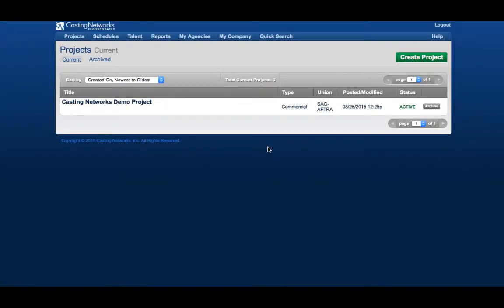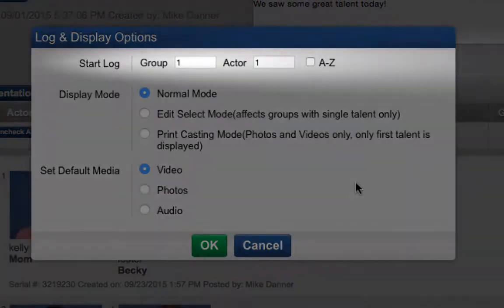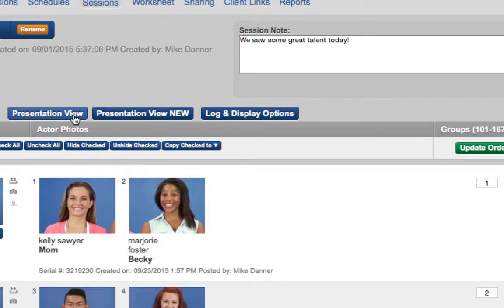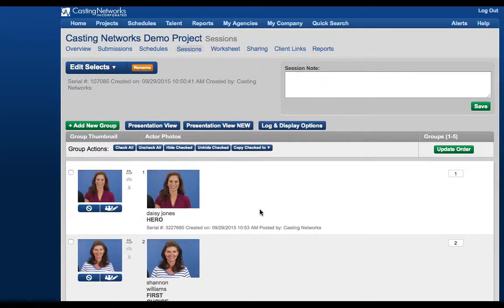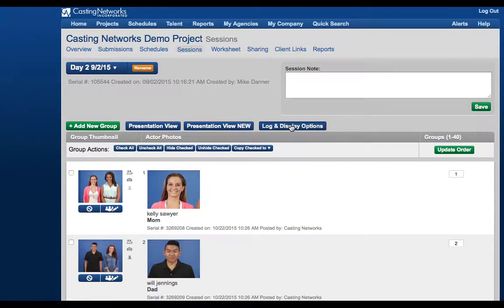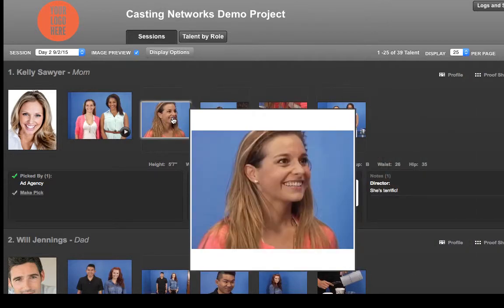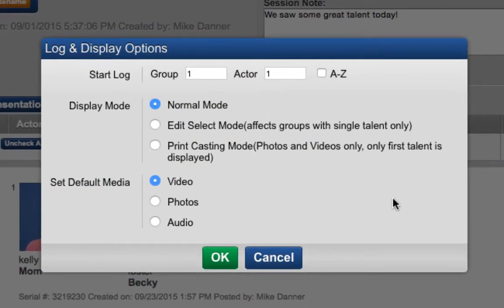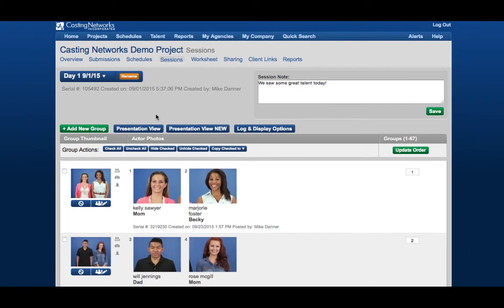Log & Display Options HD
This video will show you how to use the Log & Display Options in your Session on Casting Networks.